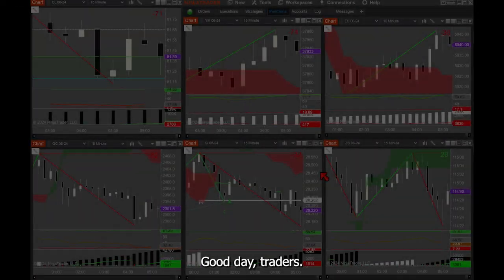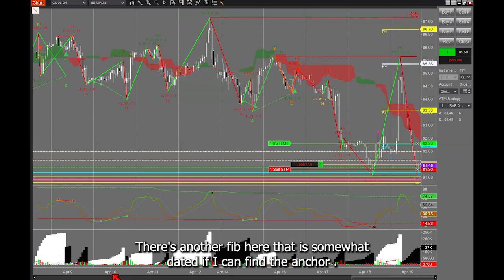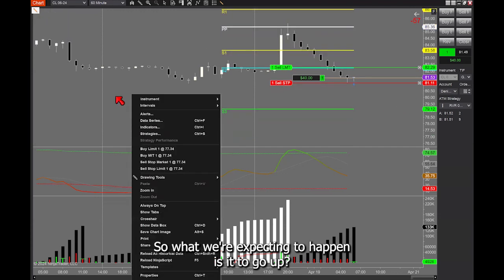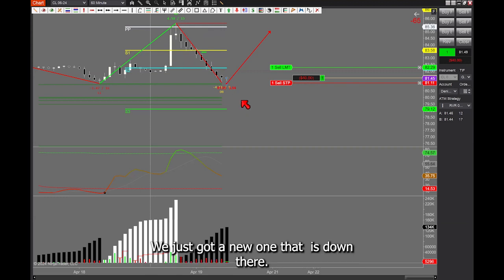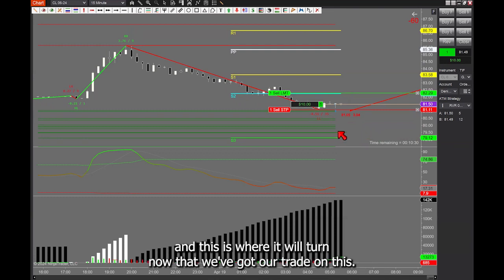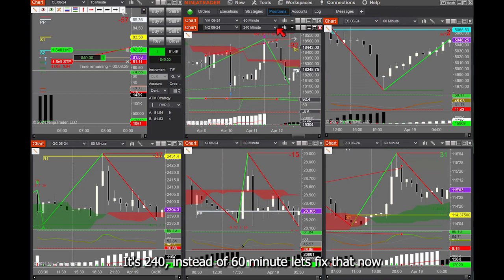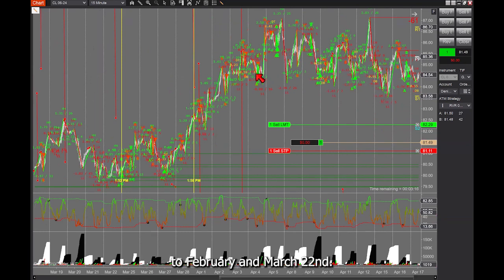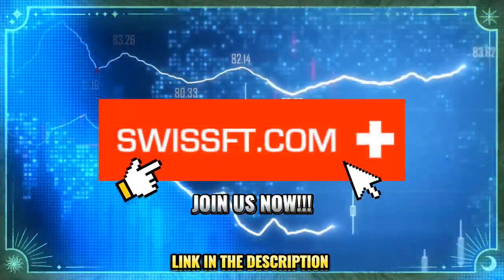Look at trading charts Montage with Richard.